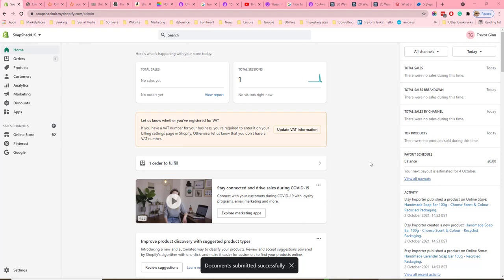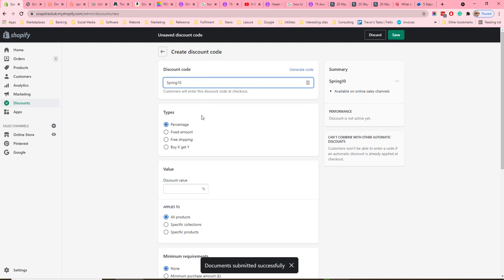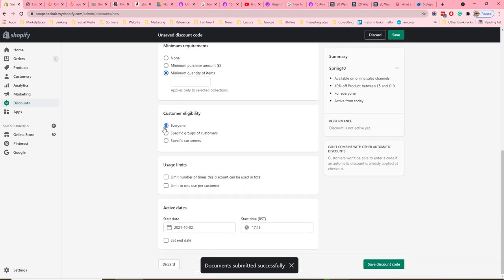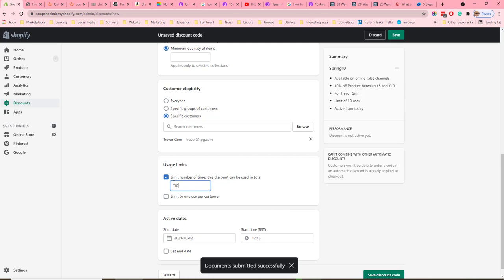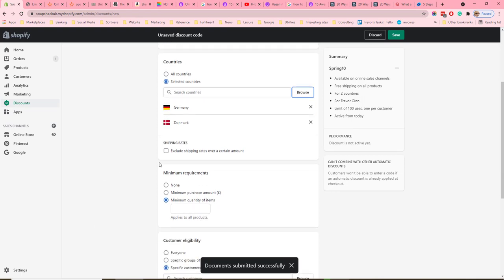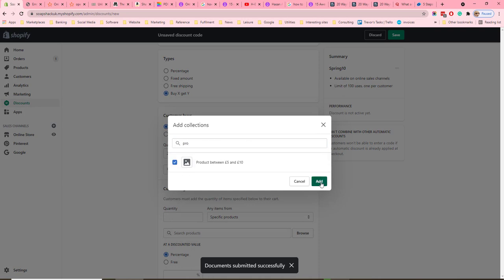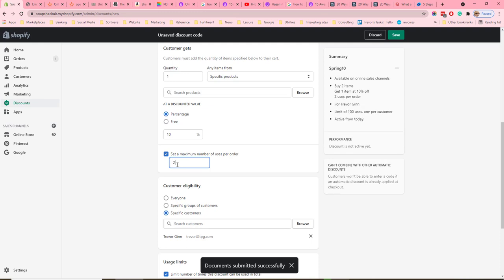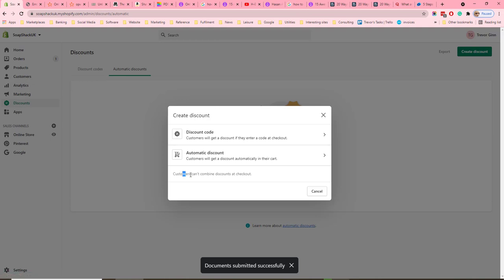Create Discounts and Vouchers on Shopify Like a PRO!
This tutorial teaches you how to create vouchers and automatic discounts on Shopify. Boost your sales and attract more customers with these easy-to-implement strategies!

Discounts are a great way to boost sales on your website.  On Shopify, these are set from the discount menu option on the LHS menu.  There are two sorts of discounts available
• Automatic discounts.  Discount rules are automatically applied at the checkout.
Discount scope
A code can be made available to everyone for all products or a subset of either.  The eligibility of a discount can be restricted in the following ways
• Customers. Only available to a specific group of customers or specific customers
• Products.  Only useable on a collection of products of a specific product
• Usage limit.  Only valid for a certain number of overall uses
• Customer limit.  Limit to one use per customer
• Active dates.  Limit the validity of the discount by date.
• Minimum purchase amount.  Only valid over a specific basket size (by value or number of items)
Types of discount
There are four different types of codes available
• Percentage discount.  Get a % off an order
• Money-off.  Get a fixed amount off an order
• Buy X get Y.  Buy X items get Y items free, or at a discount.
For Buy X get Y, the product in X and Y groups can be selected by collection or individually.